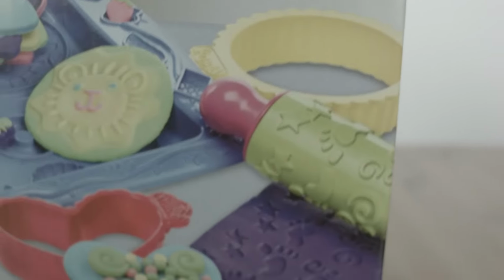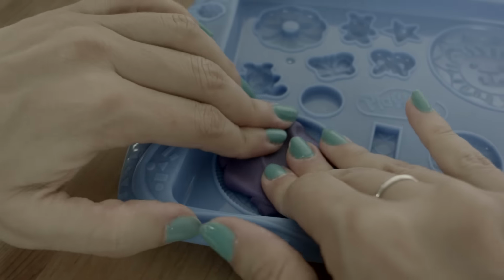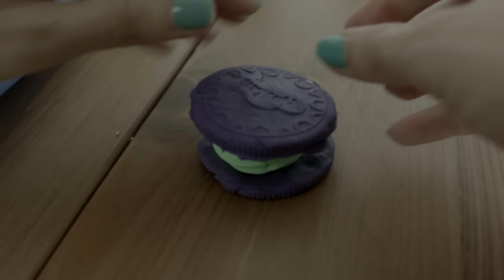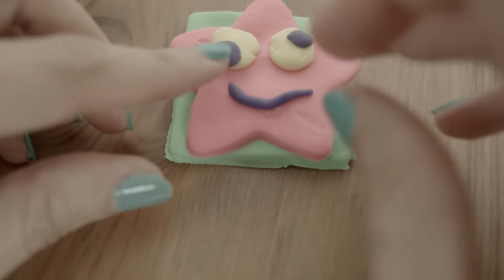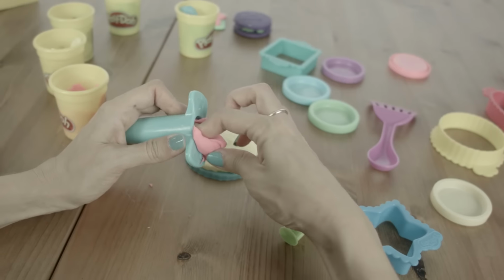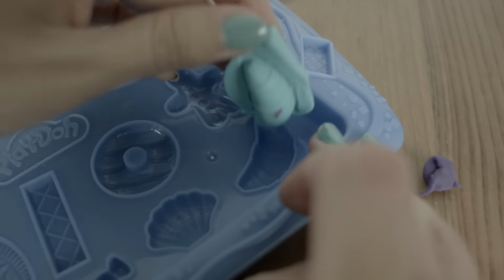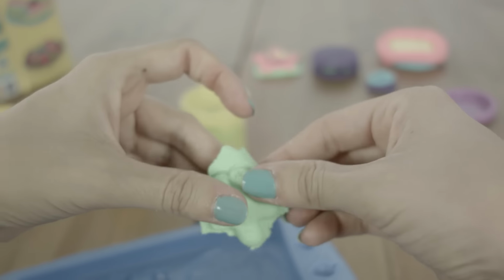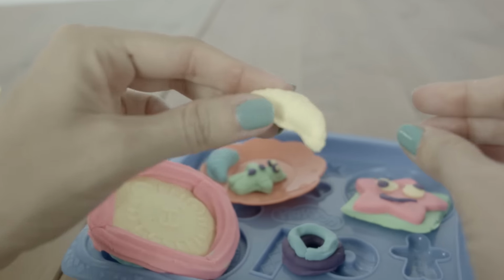TC - UNBOXING - PlayDohSweetShoppe Cookies! Yummy!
Sallycakes unboxes a yummy breakfast cafe playdohsweetshoppe! What will she make?!?! Cookies? Pastries? Cakes?! Lets find out!

About Toycraft Castle:

Toycraft Castle is a town located at the center the Imaginaria multiverse. A place in which characters and toys from all "imaginary" universes can come together for good times and satirical adventure. Barbie, Frozen, Star Wars, Marvel, Batman and many more. Magic, sillyness, and adventure are common in this mysterious place.

While Sallycakes lives in the Real World, she uses the power of imagination to travel to the world of Imaginaria, where Toycraft Castle is located. There she started a kids toy channel that because the most popular in all of Imaginaria! Though she only just recently launched on YouTube, and she is overjoyed to introduce all the children in the Real World universe to her videos. Unboxings, DIY, coloring, surprises, candy videos and more will be plentiful! New videos everyday! Tyo unboxing is so much fun! Sallycakes loves doing tyo reviews! Sallycakes loves playing with Elas from Frozen, Playdoh, Barbie, Spiderman from Marvel and Batman from DC, Baby Alive, Rey action figure from Star Wars, various Minecraft toys! Superfun Hatchimasl! So many toys and characters!  Occasionally there will even be kids videogames!

The Coloring Corner playlist has tons of paintforkids and coloringvideos! Sallycakes also adores Do It Yourself DIY, making slimes and all kinds of amazing crafts! The castle’s DIY playlist features great arts and crafts for kids! Both craft ideas for girls and craft ideas for boys!  Toycraft Castles doll playtiem videos gives our audience a window into the lives of the citizens of Imaginaria who live around the castle! Watch our Frozen Elas videos! Batman! Marvelvids with Spiderman! Barbievids with Cecilia and Calvin! So many dolls videos ranging amazing adventures to simple family life. Our doll playing videos make for great doll playtime watching!

Sallycakes welcomes you to Toycraft Castle! Stay silly and never grow up!